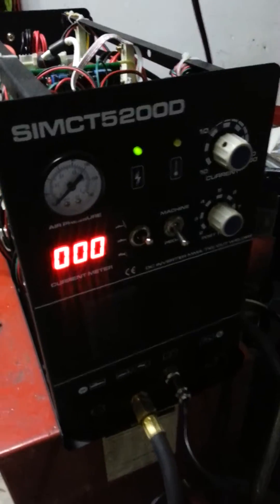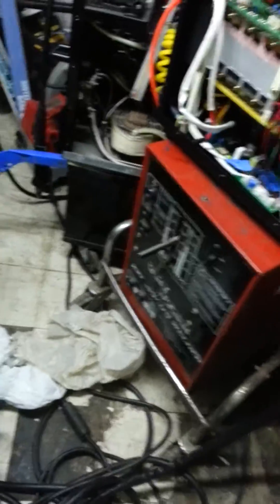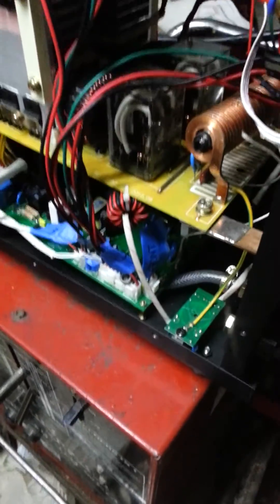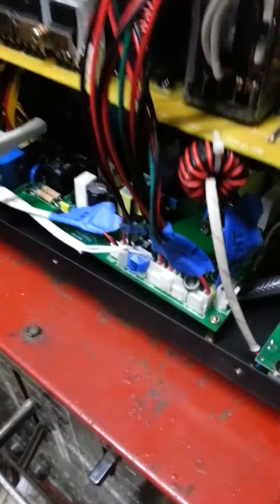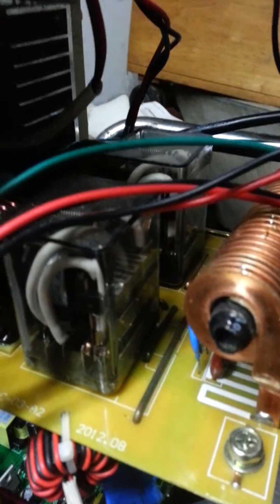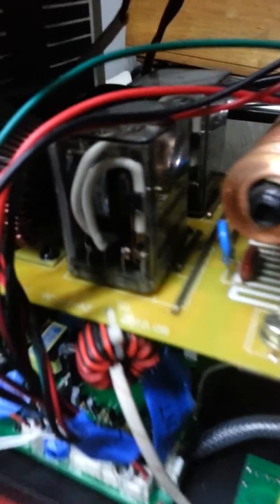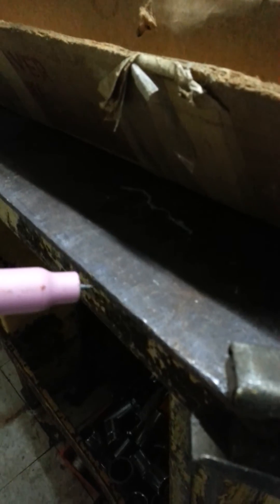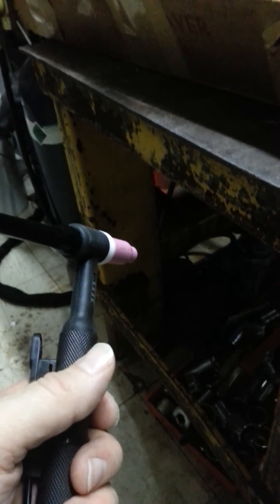Simadre 5200D stick tig plasma repair not working fix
The welder welds in arc mode. In high freq tig mode I get the high freq buzzing but when I go to weld only a very small arc jumps onto the work piece.  Anyone have any thoughts on what might be the problem?